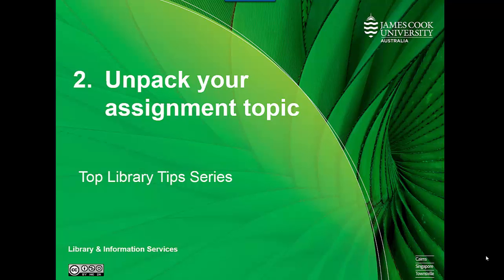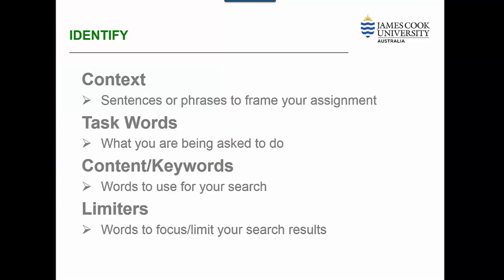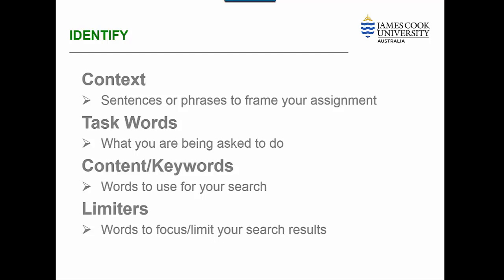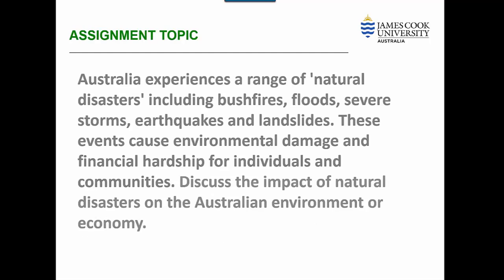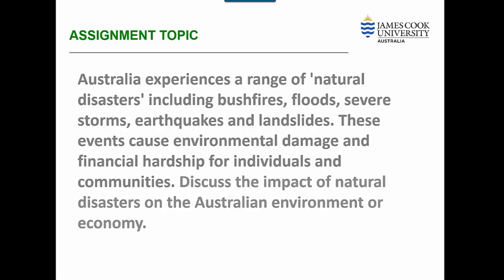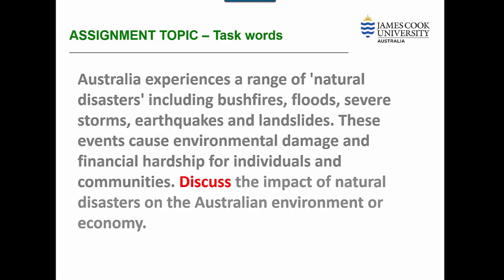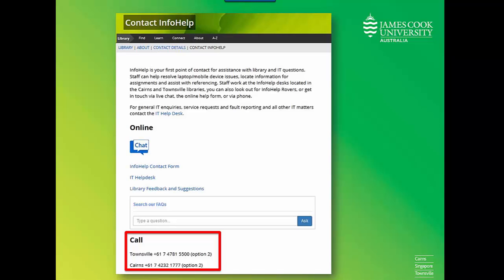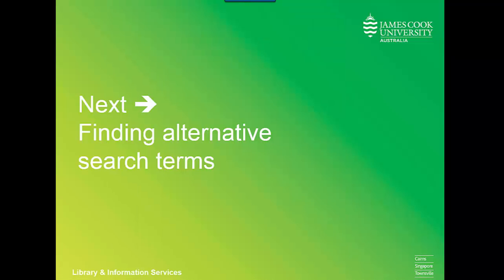Unpack Your Assignment Topic - Top Library Tips Series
This is the second  in a series of videos from the JCU Library to help you use the Library effectively.